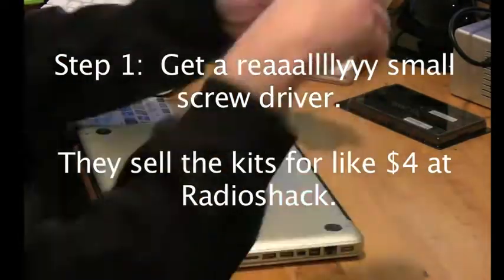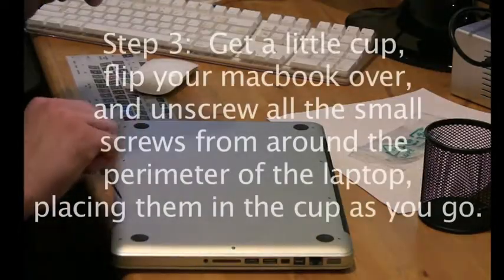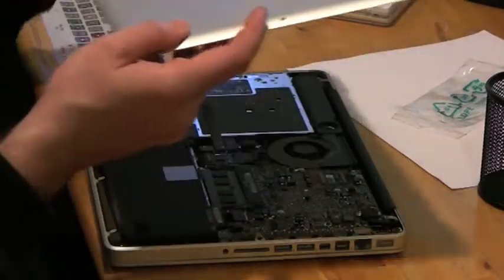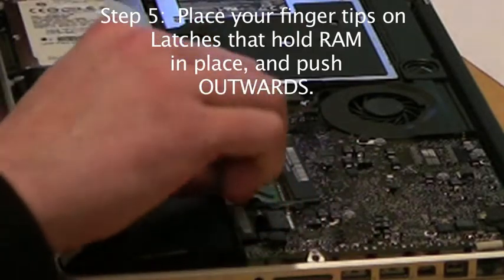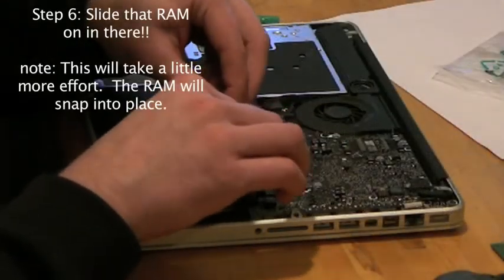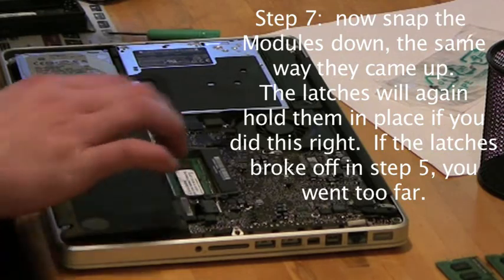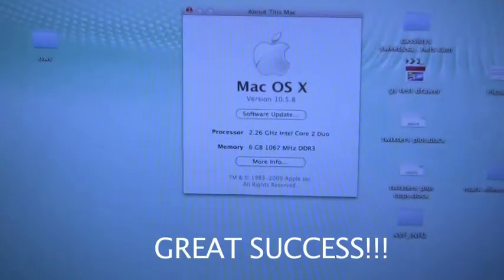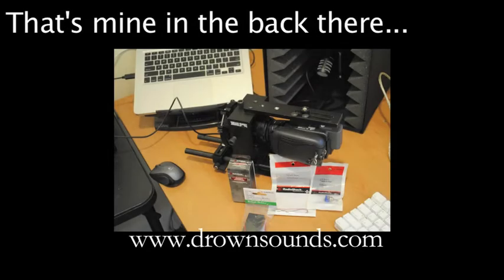two minute RAM upgrade tutorial for the mid-2009 macbook pro 13" unibody